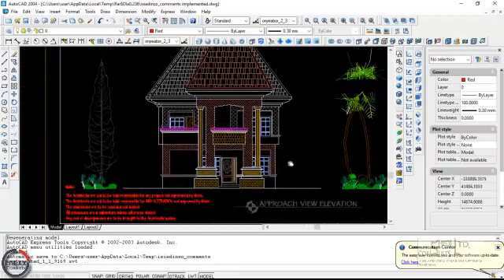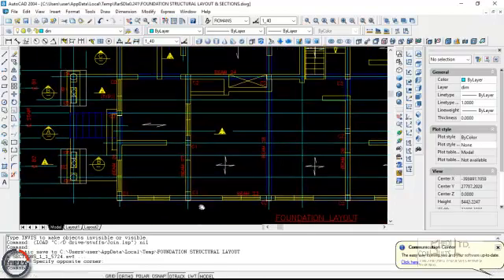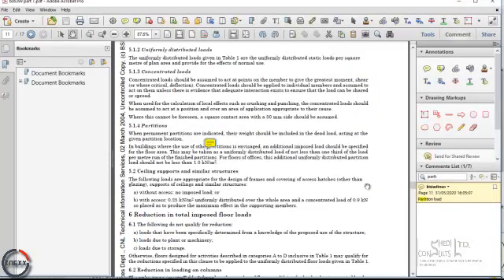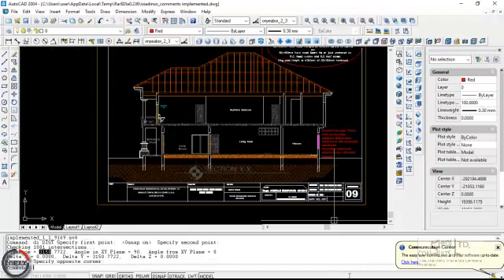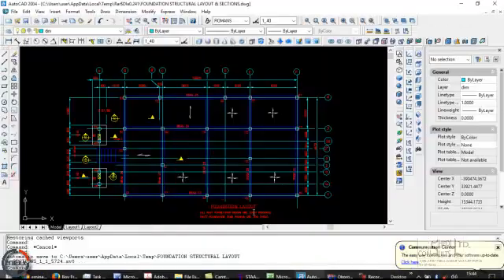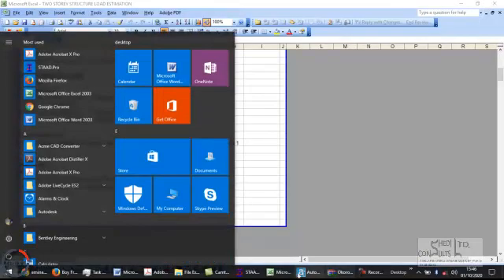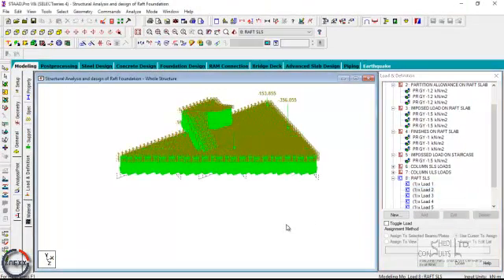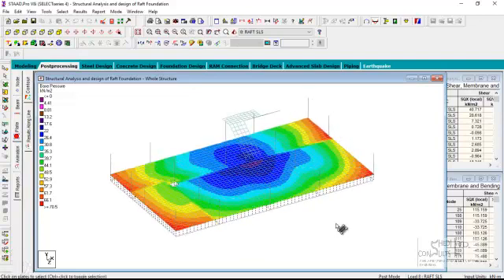Civil/Structural_Engr. K.C - Finite element analysis and design of a Raft foundation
Engr. K.C is a practicing registered engineer with over fourteen years of professional civil and structural engineering experience in the oil and gas, infrastructure, power, marine, telecommunication, and building industry.